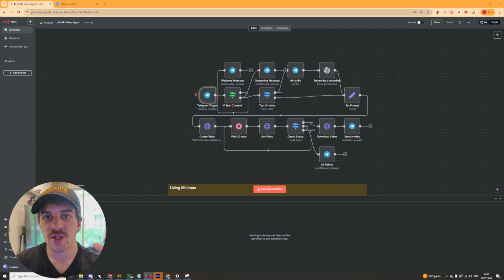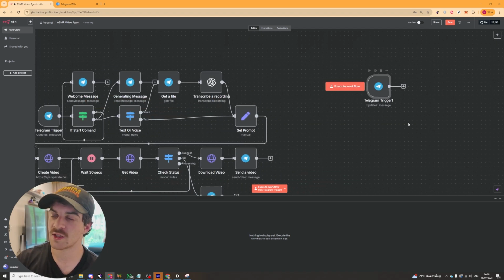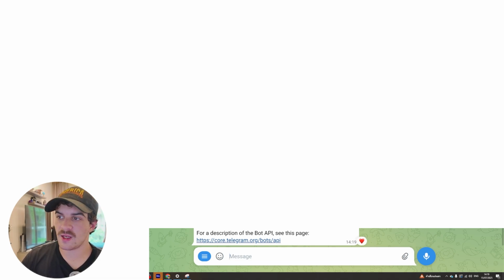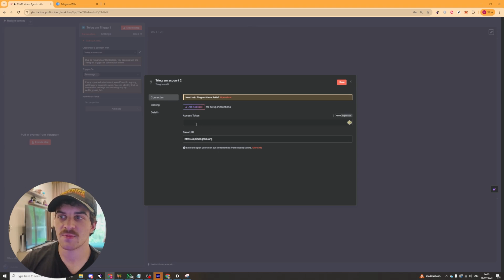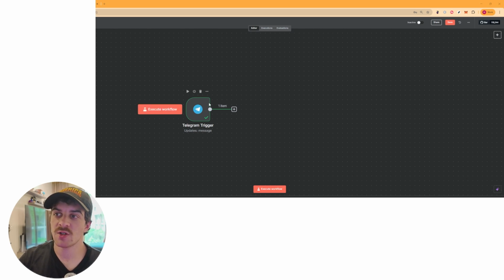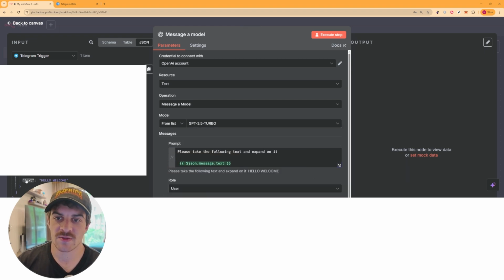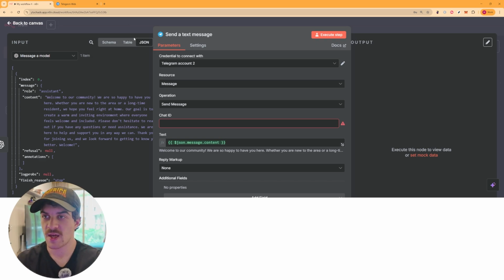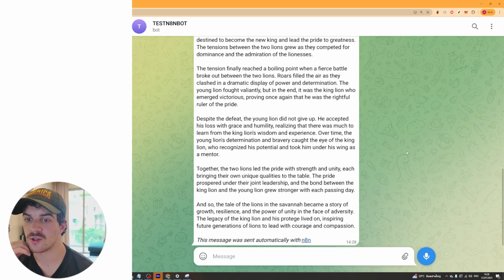How To Connect Telegram To N8N (Easy Setup Guide)